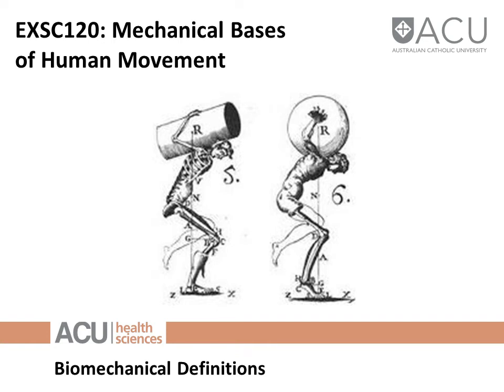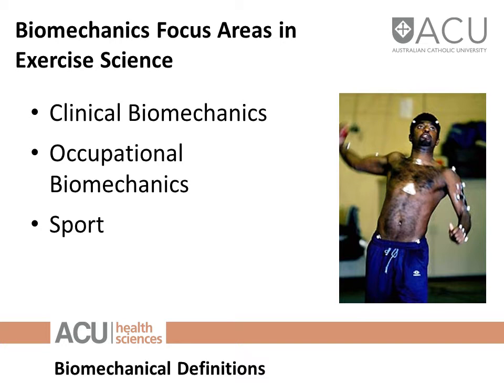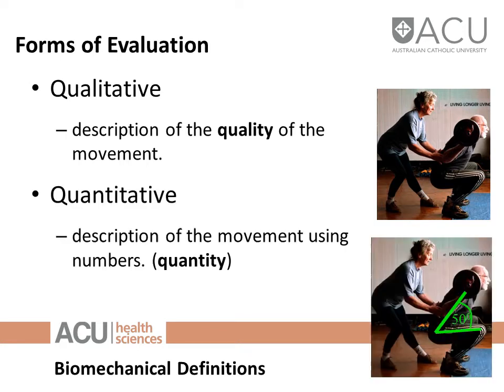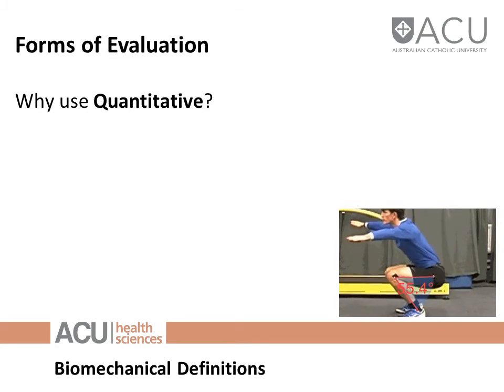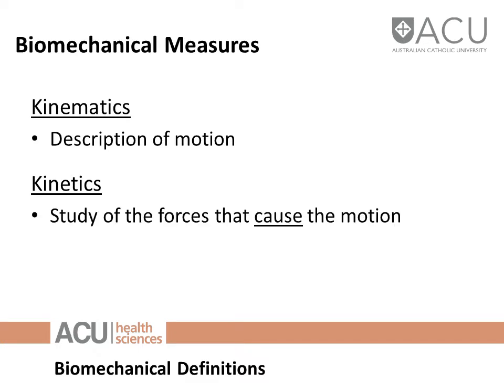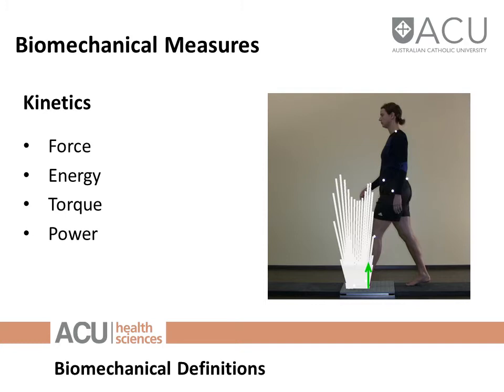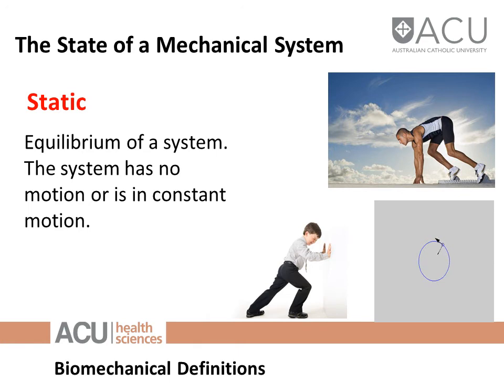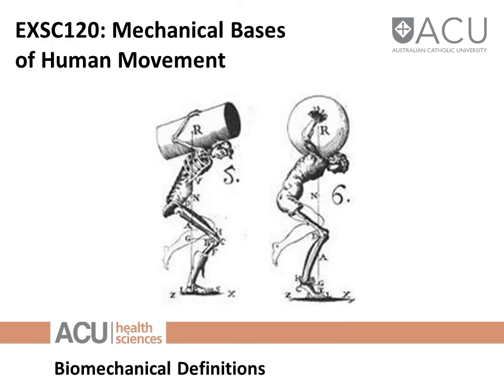EXSC120 Concept Module 1 - Biomechanical Definitions